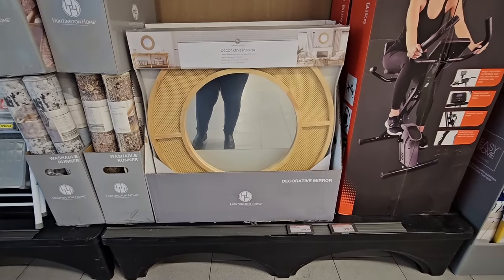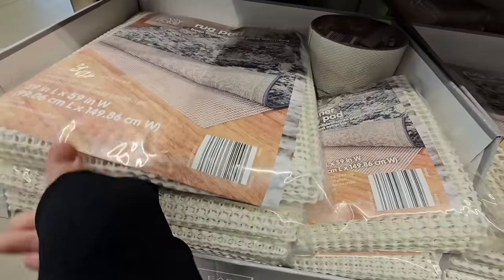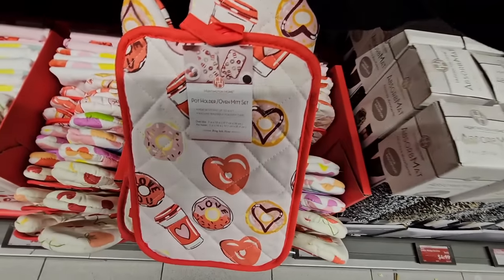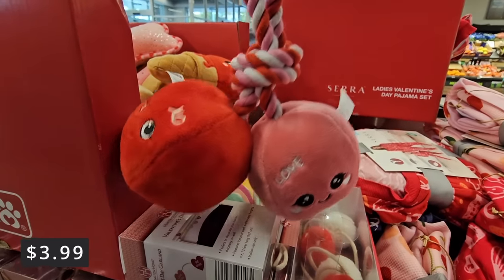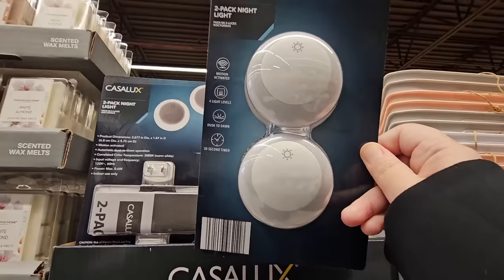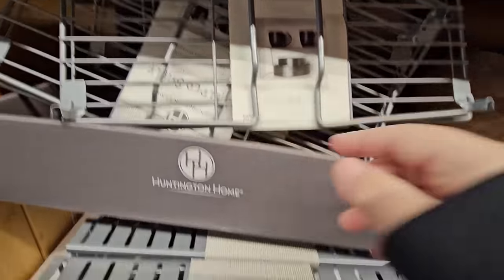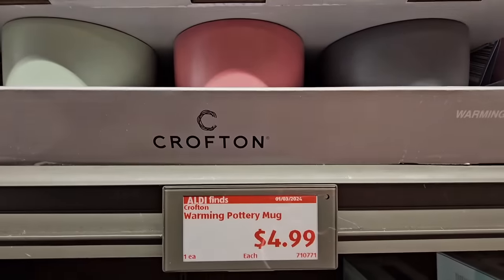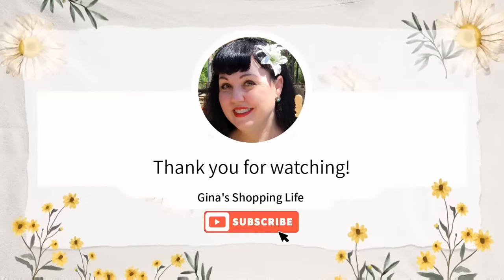ALDI This Week's NEW ITEMS for JANUARY 2024! 🛒Limited Time Supplies!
HAPPY NEW YEAR! 🎉THANK YOU EVERYONE for making this past YEAR so WONDERFUL!  HELLO my Friendly Shoppers & WELCOME to my Shopping Channel! 🛒 If you LOVE to shop, you are in the right place! 🤩Join my FUN Shopping Community!

Today, we are shopping at ALDI! So many GREAT DEALS and NEW ITEMS!